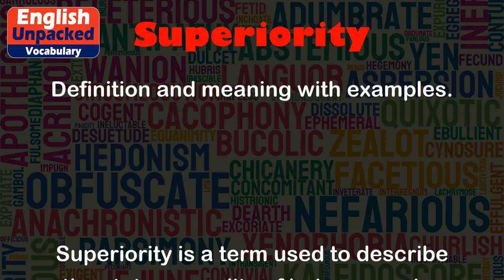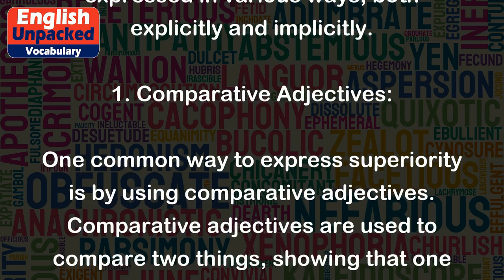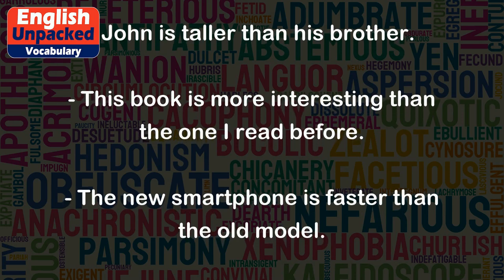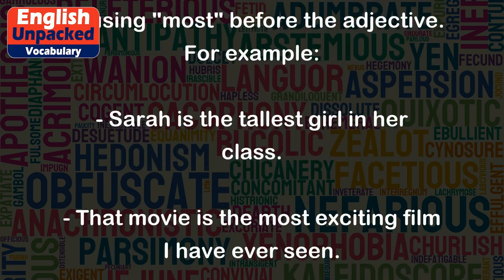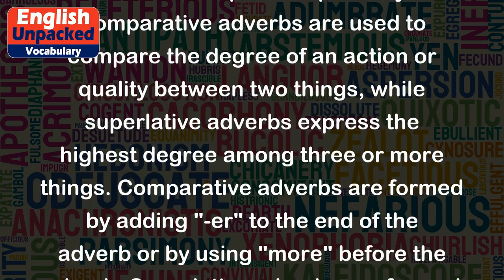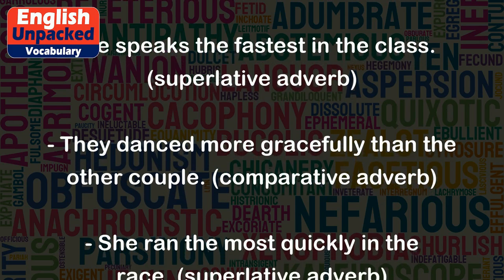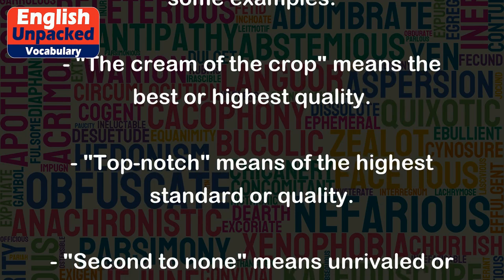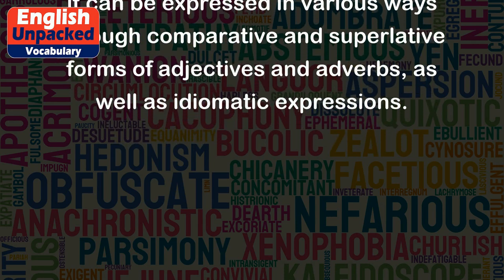Superiority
Superiority is a term used to describe the state or quality of being superior or higher in rank, status, quality, or importance compared to others. It often implies being better, more advanced, or more capable than something or someone else. In the English language, superiority can be expressed in various ways, both explicitly and implicitly.
1. Comparative Adjectives:
One common way to express superiority is by using comparative adjectives. Comparative adjectives are used to compare two things, showing that one possesses a higher degree of a particular quality than the other. The comparative form of an adjective is usually formed by adding "-er" to the end of the adjective or by using "more" before the adjective. For example:
- John is taller than his brother.
- This book is more interesting than the one I read before.
- The new smartphone is faster than the old model.
2. Superlative Adjectives:
Superlative adjectives are used to express the highest degree of a particular quality among three or more things. The superlative form of an adjective is usually formed by adding "-est" to the end of the adjective or by using "most" before the adjective. For example:
- Sarah is the tallest girl in her class.
- That movie is the most exciting film I have ever seen.
- The Eiffel Tower is the tallest structure in Paris.
3. Comparative and Superlative Adverbs:
Just like adjectives, adverbs can also be used to express superiority. Comparative adverbs are used to compare the degree of an action or quality between two things, while superlative adverbs express the highest degree among three or more things. Comparative adverbs are formed by adding "-er" to the end of the adverb or by using "more" before the adverb. Superlative adverbs are formed by adding "-est" to the end of the adverb or by using "most" before the adverb. For example:
- She sings more beautifully than anyone I know. (comparative adverb)
- He speaks the fastest in the class. (superlative adverb)
- They danced more gracefully than the other couple. (comparative adverb)
- She ran the most quickly in the race. (superlative adverb)
4. Idiomatic Expressions:
English language also includes a variety of idiomatic expressions that convey superiority. These expressions often use figurative language to imply superiority or excellence. Here are some examples:
- "The cream of the crop" means the best or highest quality.
- "Top-notch" means of the highest standard or quality.
- "Second to none" means unrivaled or unsurpassed.
- "Head and shoulders above" means significantly superior to others.
Overall, superiority is a common concept in the English language, and it can be expressed in various ways through comparative and superlative forms of adjectives and adverbs, as well as idiomatic expressions.